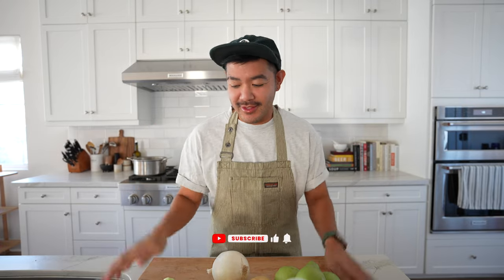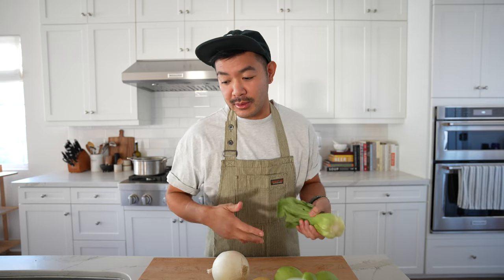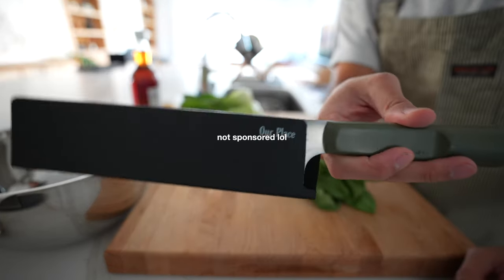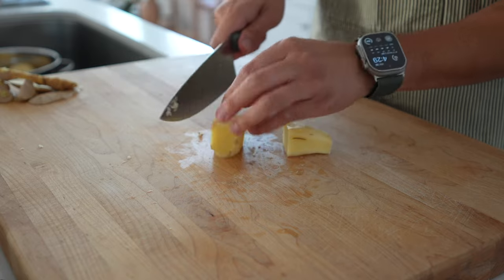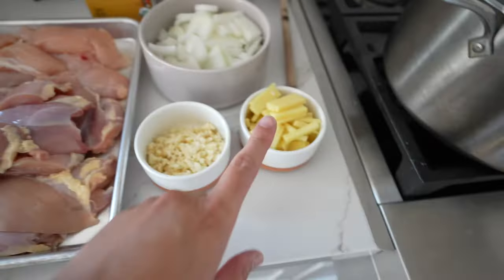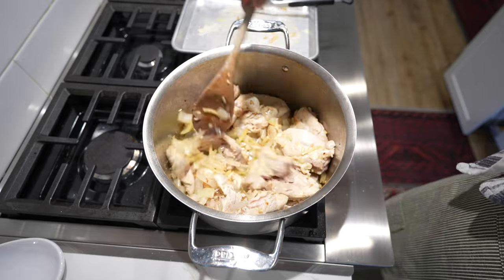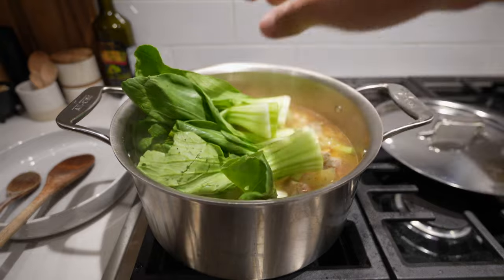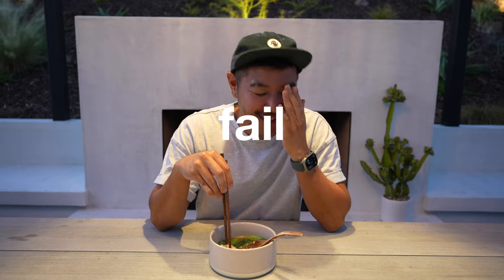Simple and Easy Filipino Chicken Tinola Recipe 🇵🇭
Hi Everyone! In today's video, I'm sharing my simple and easy  Filipino Chicken Tinola Recipe with a twist. Recipe will be pinned in the comments below! If you're looking to try Filipino food at home, this recipe is for you!

Also let me know if these videos are something you'd like to see more of on my channel. As a new creator, I want to make content that not only I like, but you like as well so I'd really appreciate the feedback! ❤️

Vlog/Photo Gear:
➭ Main Camera
➭ Main Lens
➭ Portrait Lens
➭ Favorite Travel Lens
➭ Lens for On-The-Go Vlogs
➭ Mic Sony ECM-B10